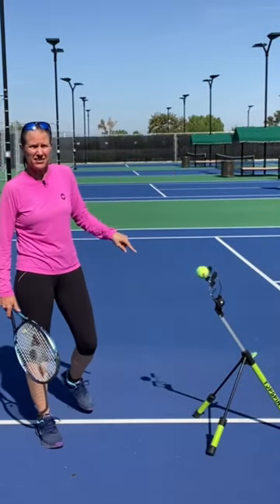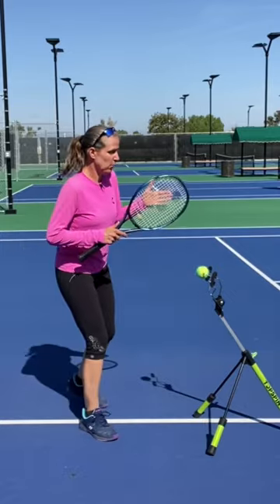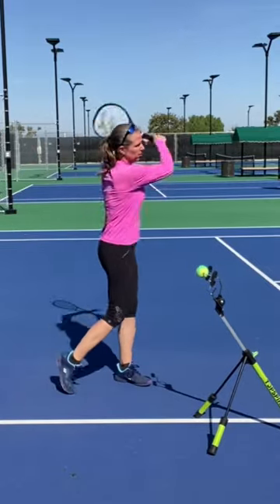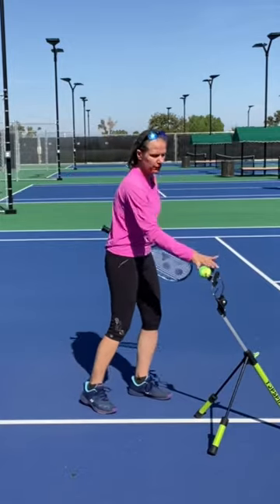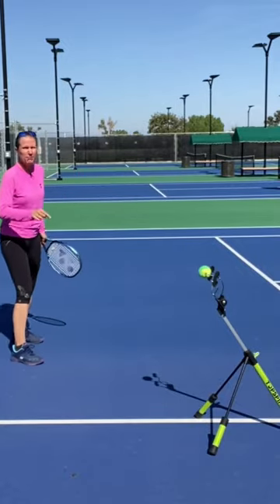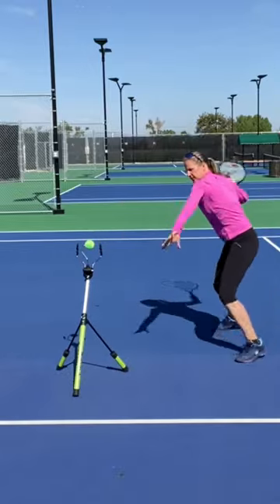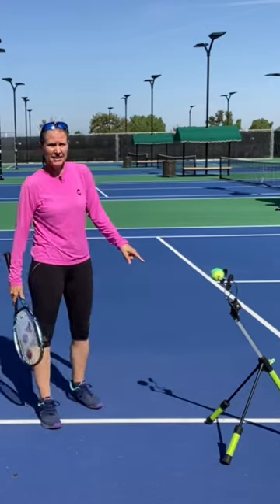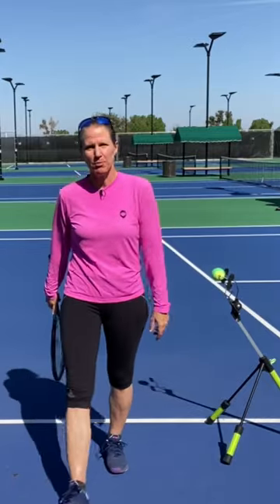Best tennis training tool. Email me to get affiliate pricing, save 💰